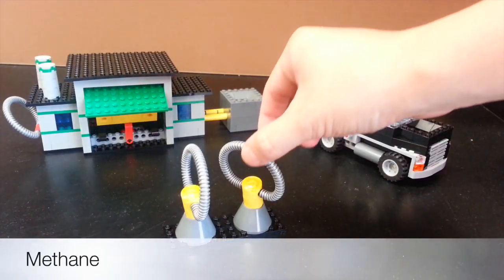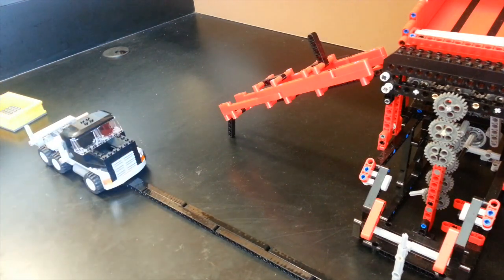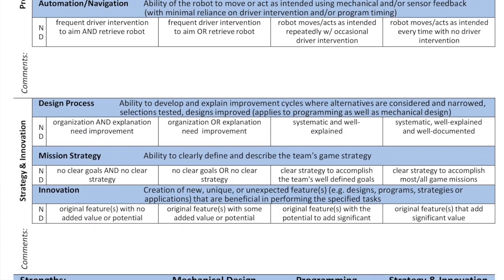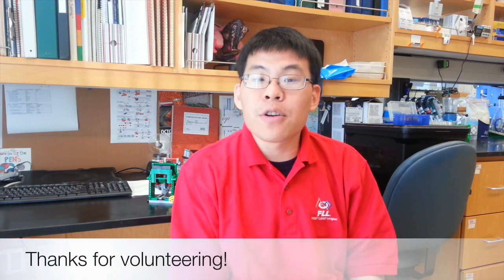FLL Trash Trek Robot Design Judging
Overview of Robot Design judging and the missions for FLL Trash Trek